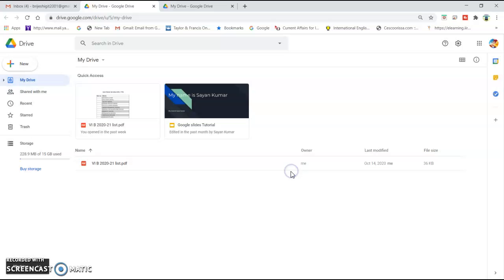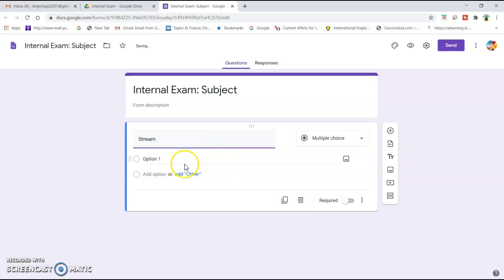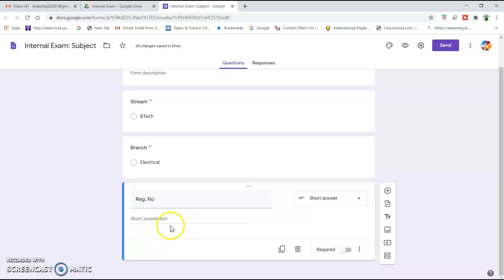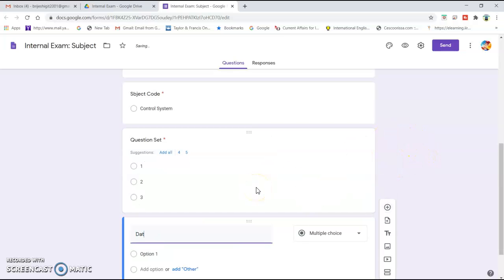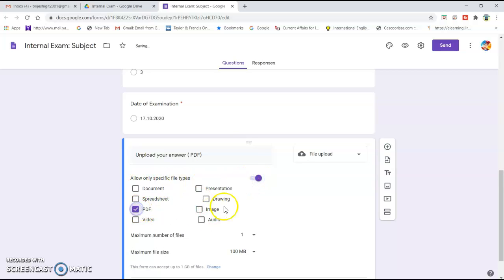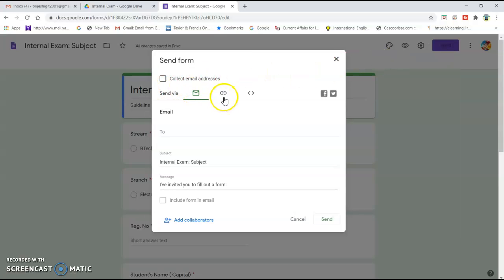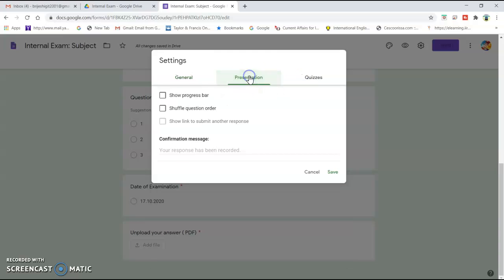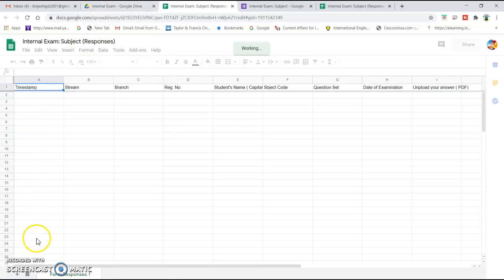GoogleForum for Internal Examination